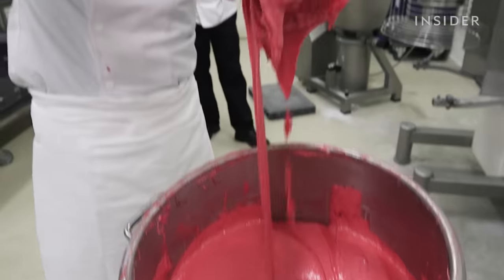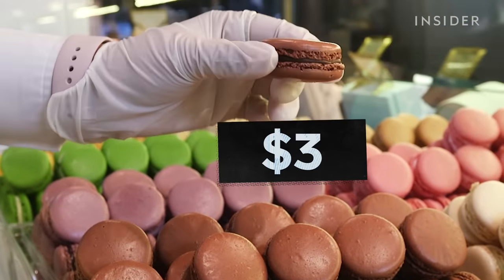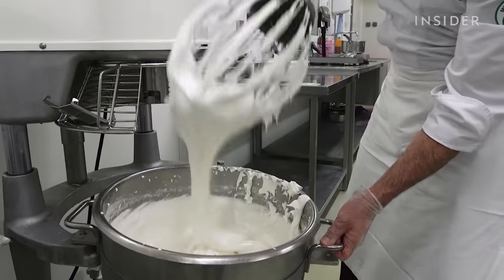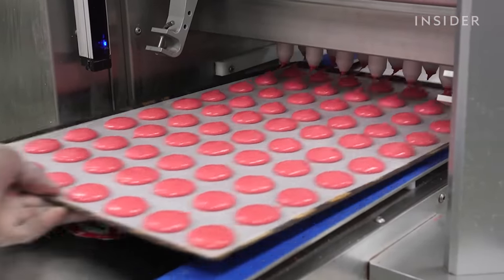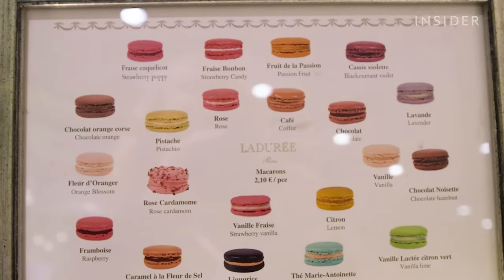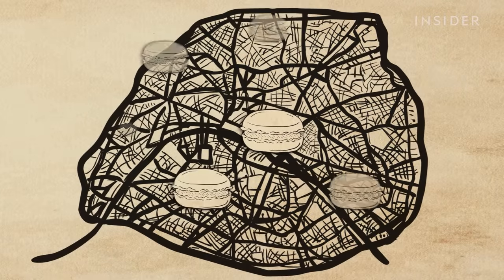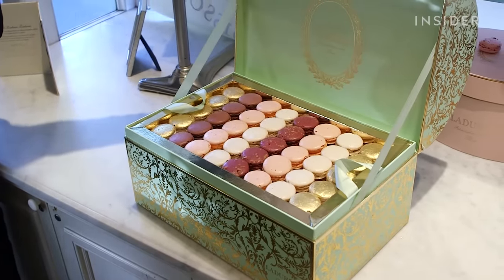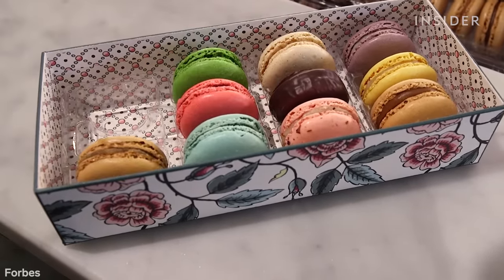How Ladurée Makes Millions Of Macarons With A 130-Year-Old Recipe | Insider Food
From the big screen to fashion catwalks, the French macaron has become a pop culture icon. And it’s thanks to Ladurée, the French company credited with inventing the colorful cookie over 130 years ago. Today, Laudrée has turned its colorful macarons into a cookie empire.

MORE INSIDER FOOD VIDEOS:
How 700 Kg Of Legendary Gulab Halwa Is Handmade Every Day In India | Big Batches | Food Insider